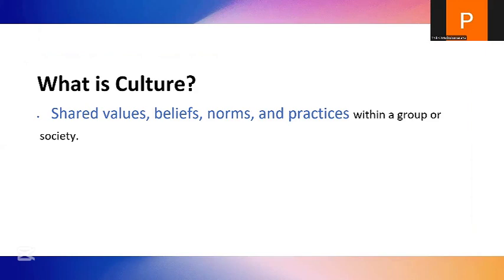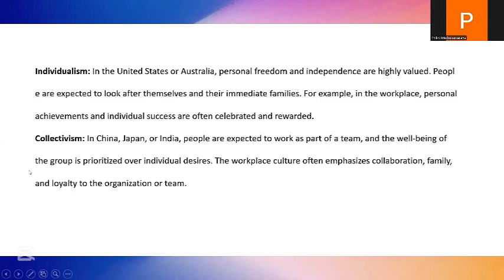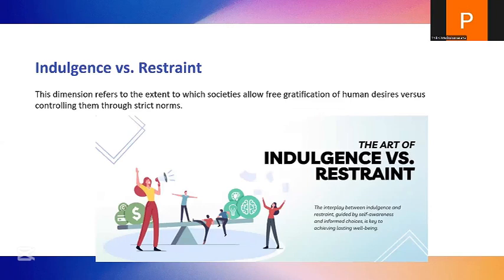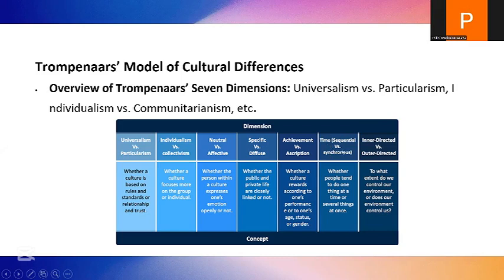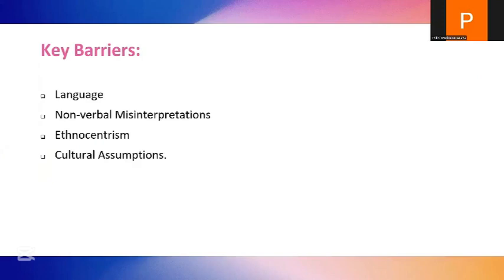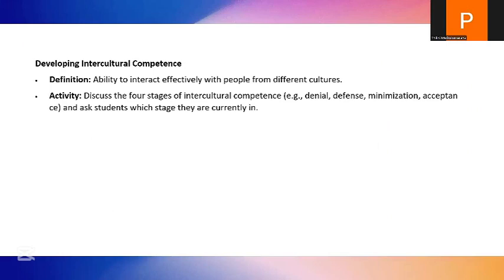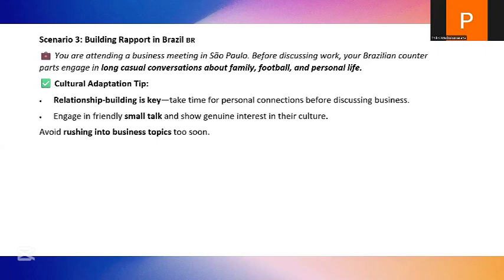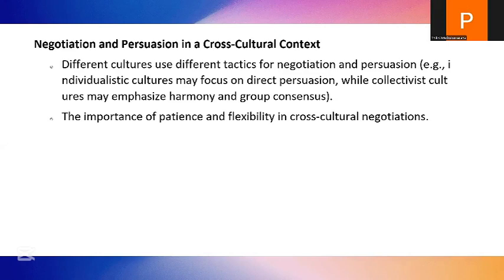Bachelor Of HRM - 25.03.12